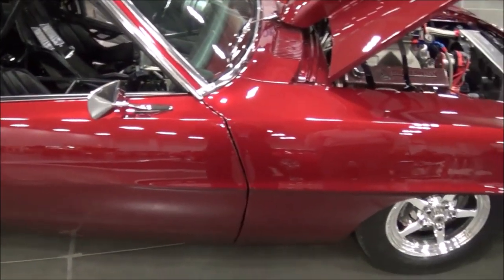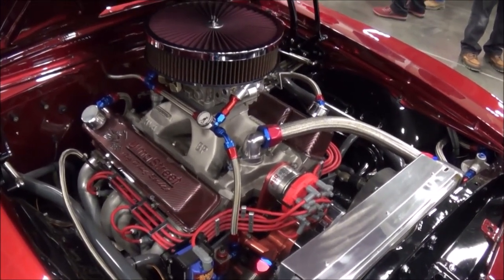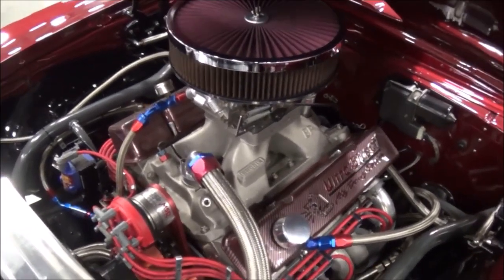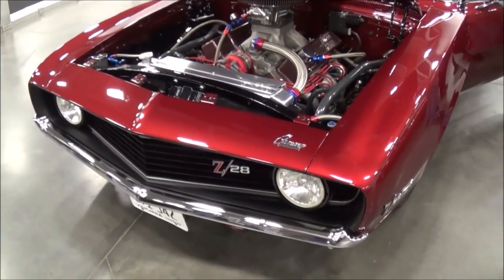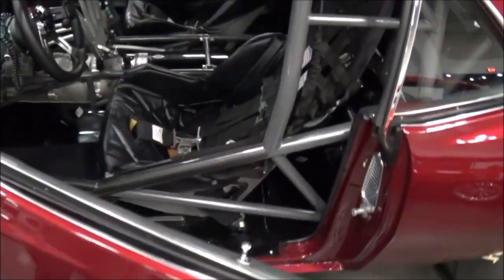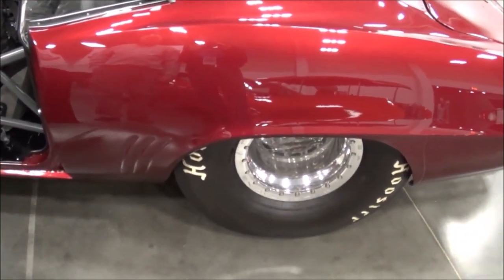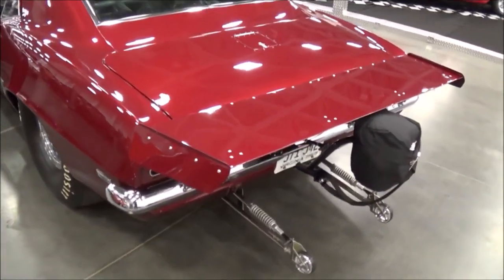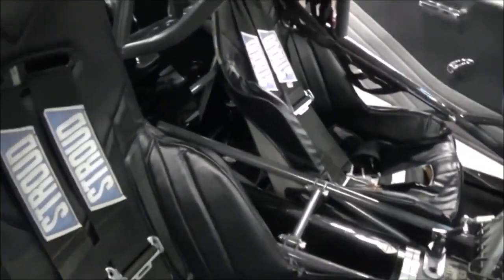Muscle Car Pick of the Day 1969 Camaro Z28 Dreamgoatinc Hotrod and Pro Street Car Video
Coastal Virginia Auto Show, OBX Rod and Custom Festival